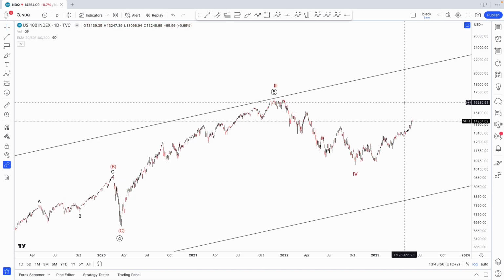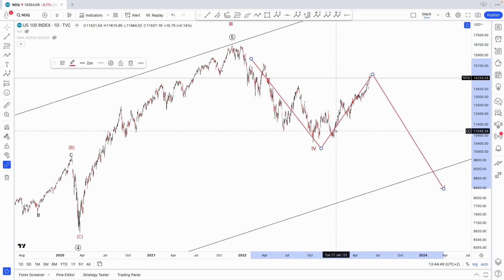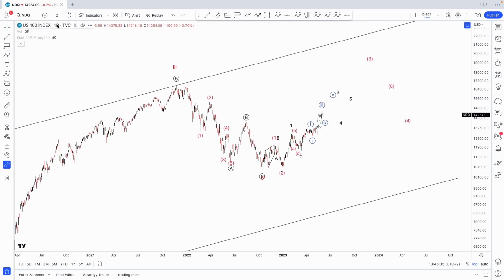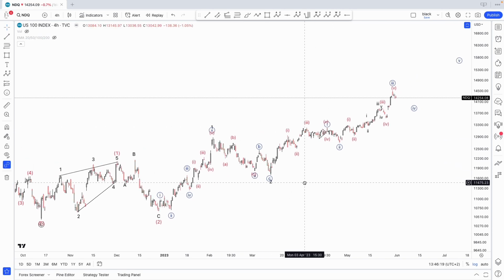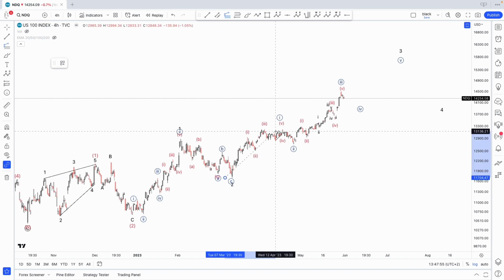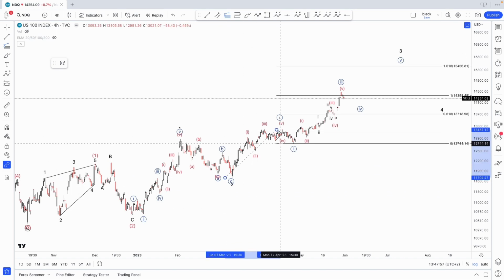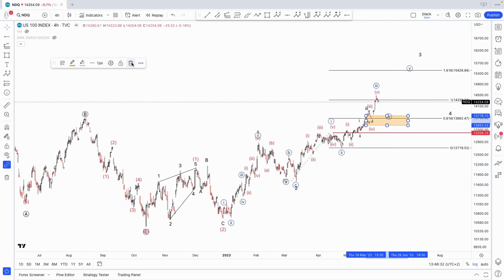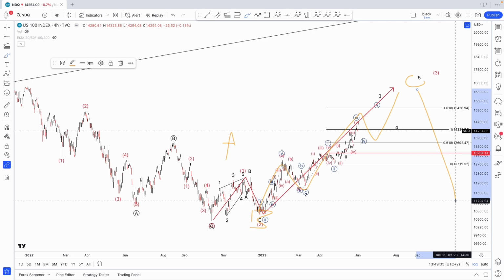Nasdaq Elliott Wave Analysis || NDX Technical Analysis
Today I bring a video on a full analysis on the nasdaq. I go over some basics Elliott Wave knowledge and I explain what my forecast is and why I see what I see. We could see further upside to resume to ATH.